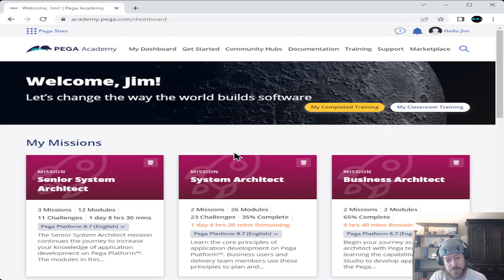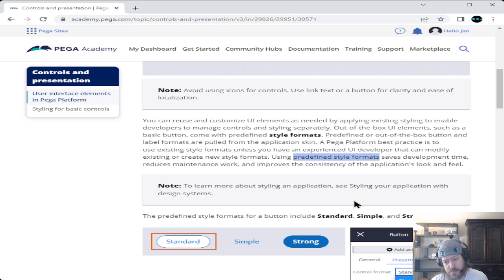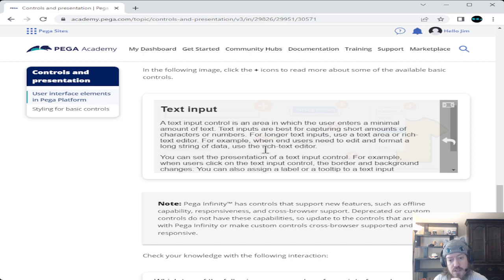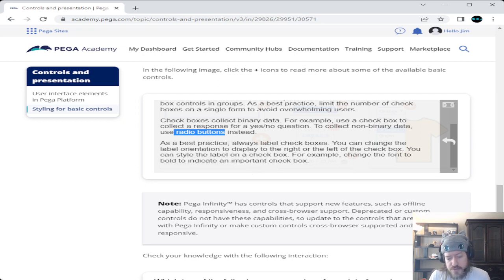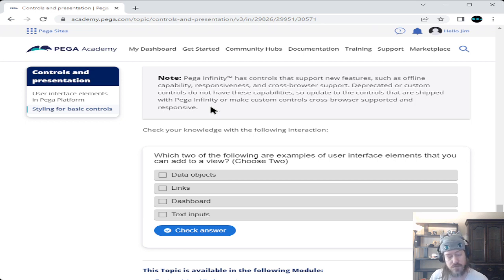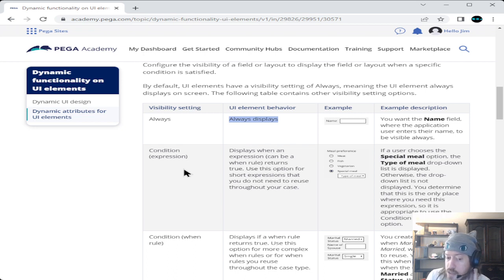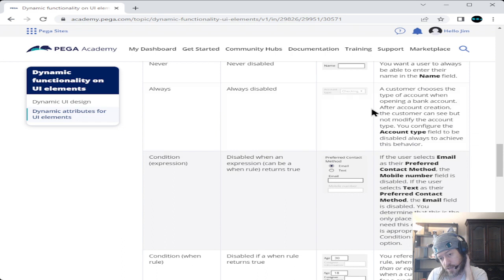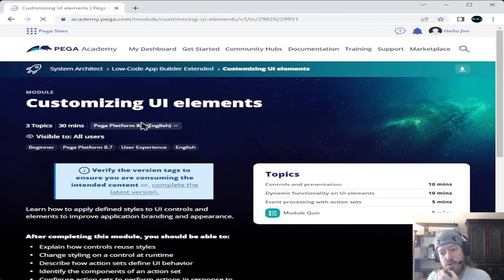"Controls and presentation" & "Dynamic functionality on UI elements" Topics - Pega - Part 62